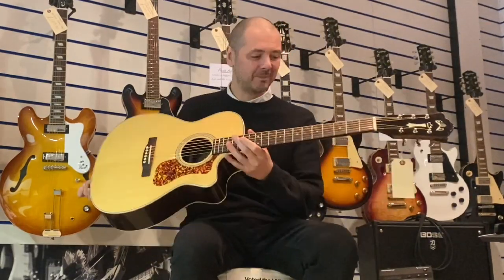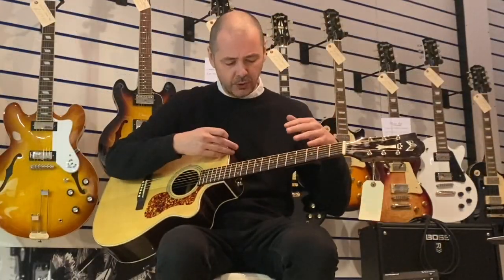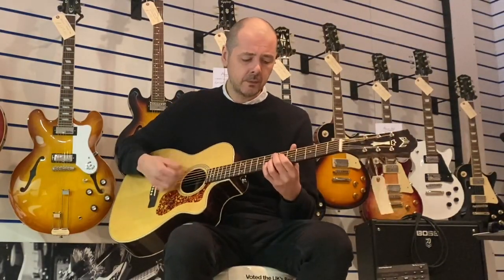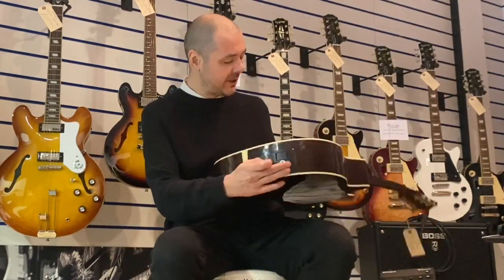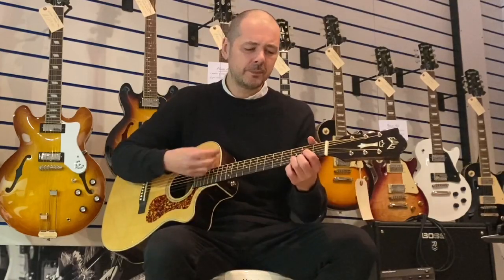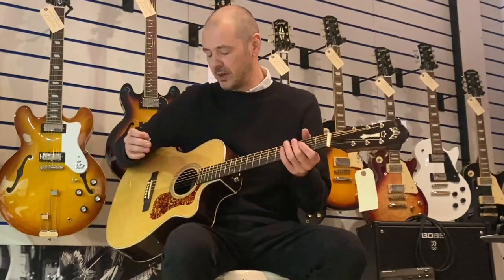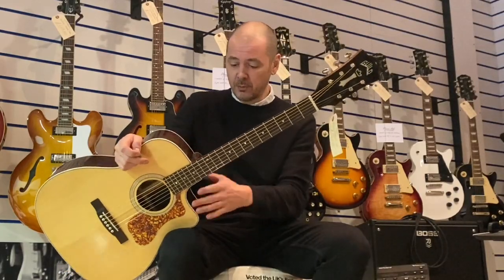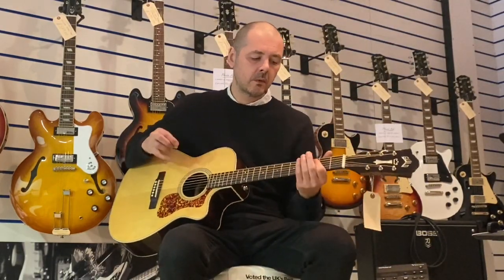Used Guild OM-150CE - Rimmers Music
Here we have Kev demonstrating this perfect condition, used Guild OM-150CE.

This guitar has had one previous owner who has looked after this guitar very well. It is in perfect condition with no scratches, dints or dings anywhere on the neck and body. I have personally restrung and set the guitar up with D’Addario EZ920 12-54 strings, and adjusted the truss rod slightly. The action is good and as far low as will go without any fret buzz. There’s zero rattle when playing anywhere up and down the neck and it plays and sounds fantastic; just as you’d expect from an all solid wood guitar, although maybe not with such a great price tag! This guitar is worth every penny and more. Ideal for any guitarist at any level, and it certainly wouldn’t look out of place on any stage or in any recording studio. A fine instrument.